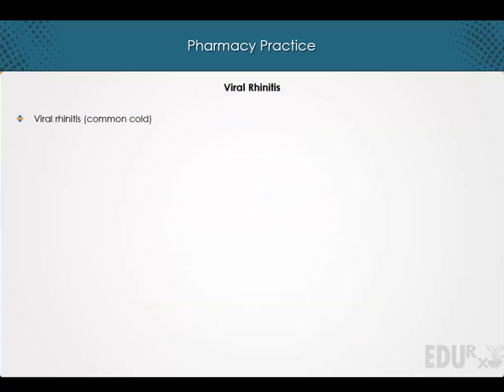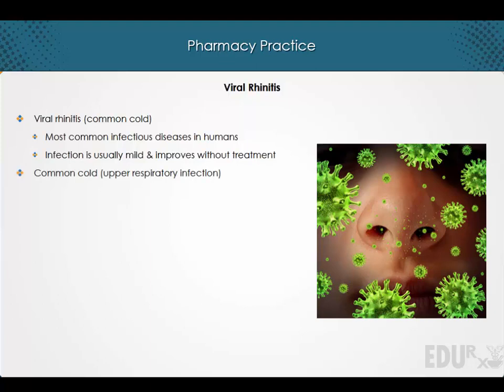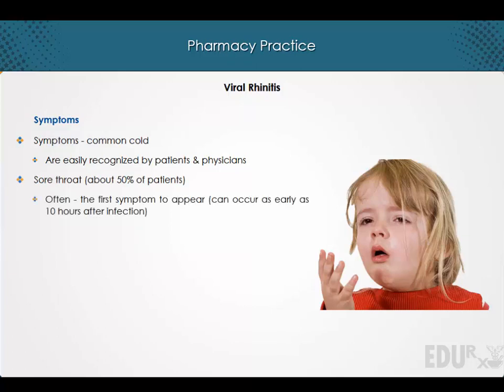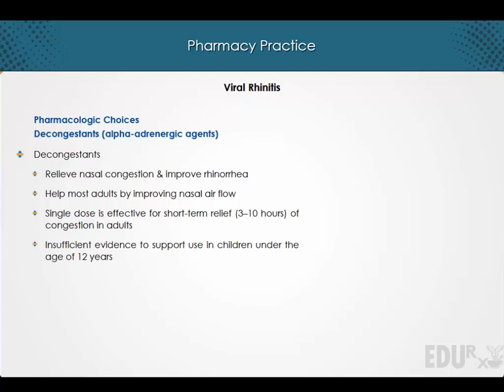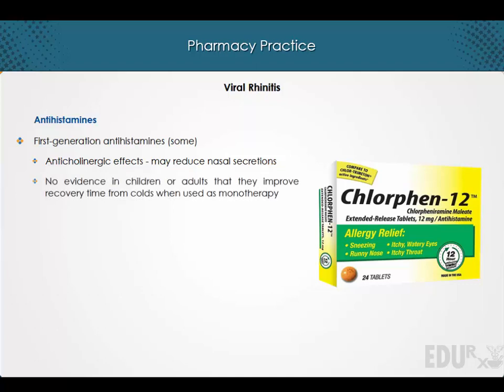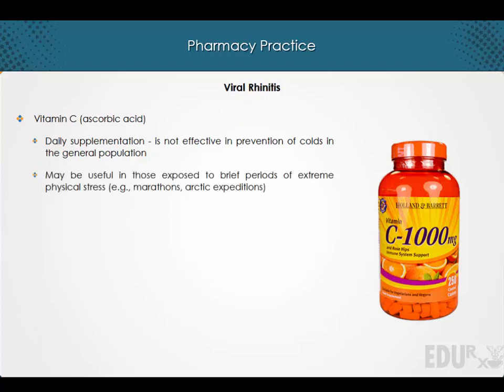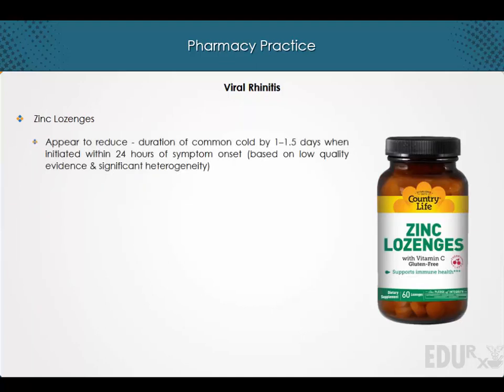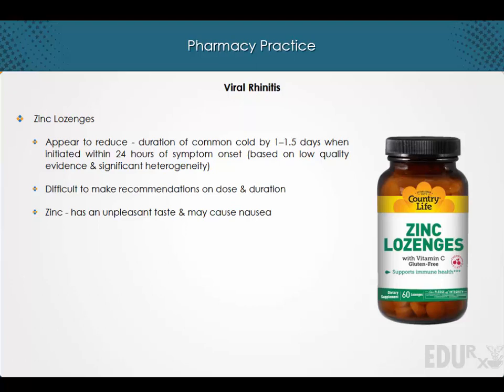Viral rhinitis | Respiratory Disorders | EduRx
The common cold, also called viral rhinitis, is one of the most common infectious diseases in humans. The infection is usually mild and improves without treatment.
The common cold is an upper respiratory infection that is caused by several families of viruses. Within these virus families, more than 200 specific viruses that can cause the common cold have been identified. The virus family that causes the most colds is called rhinovirus. Rhinoviruses cause up to 40% of colds, and this virus family has at least 100 distinct virus types in its group. Other important upper respiratory virus families are named coronavirus, adenovirus and respiratory syncytial virus.
The common cold causes a group of symptoms that are easily recognized by patients and doctors. About 50% of patients will develop a sore throat, which is often the first symptom to appear. This is followed by congestion in the nose and sinuses, a runny nose and sneezing. Hoarseness and cough can also occur and may last longer than other symptoms, sometimes for several weeks.